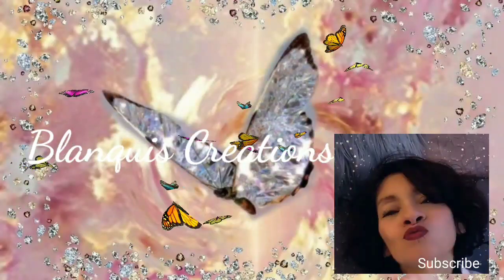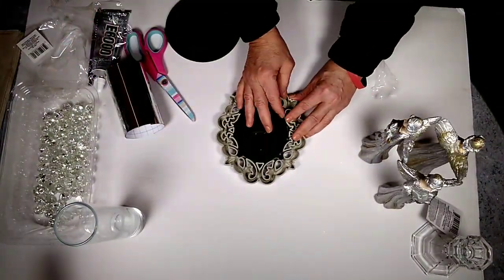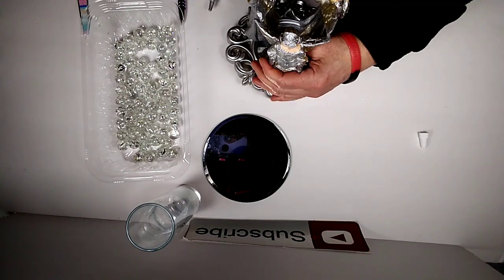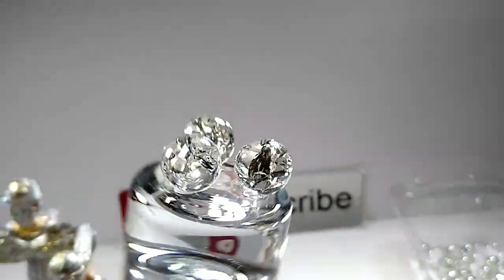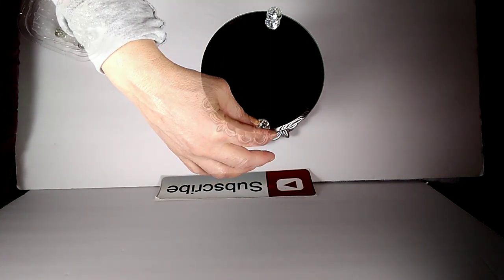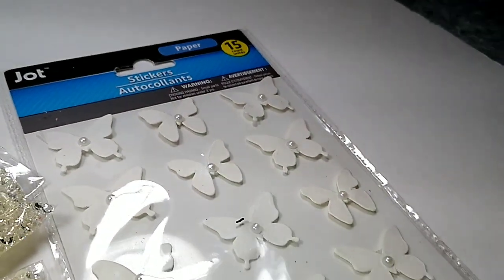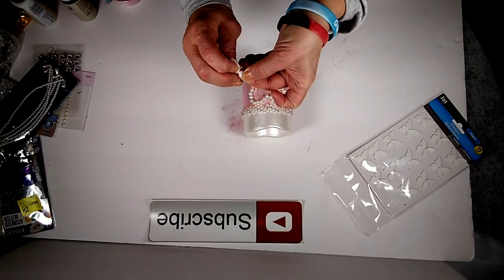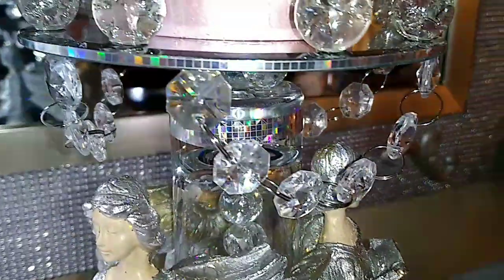2 Diy Mothers Day Gift Idea/Cracked Marble/Angel /Glam /Pink Decorated Candle/Room Decor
1st Diy is the Cracked Marble /Angel /Glam/Candle Holder/2nd Diy is a Soft Pink Decorated Candle
Most of this materials are Dollar Tree Items

If you liked this video, then please remember to like it, and Let me Know, if You would Do something like this with the Angels from Dollar Tree.
I have a few more Angel Type or Wings Diys

I hope to see you all soon
I hope you have a bless night.

commission if you make a purchase at no additional coast to you.
this helps me continue to bring you good content.

Previous Videos